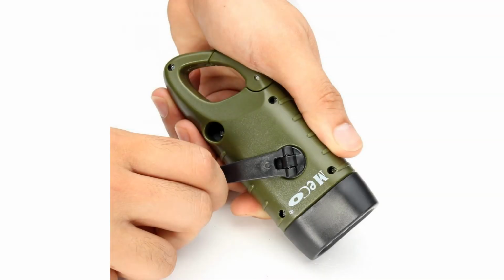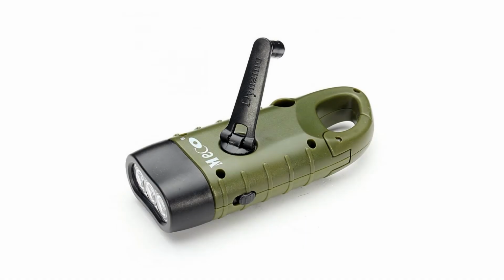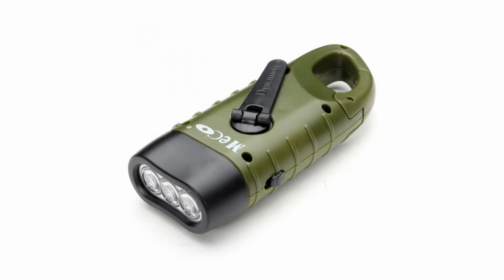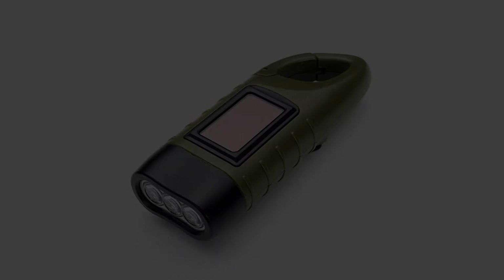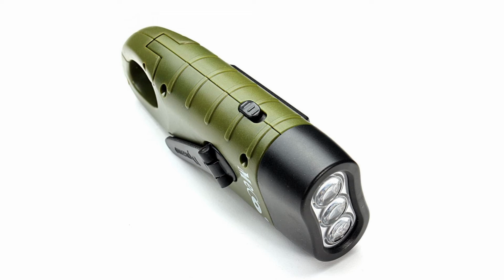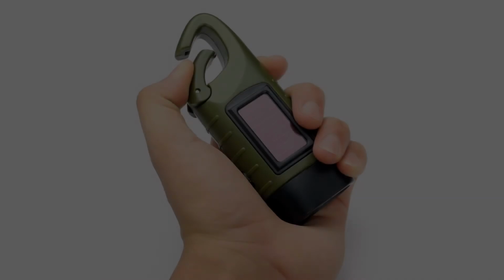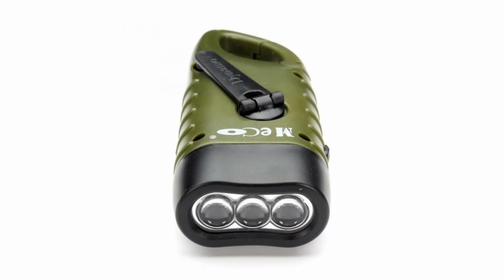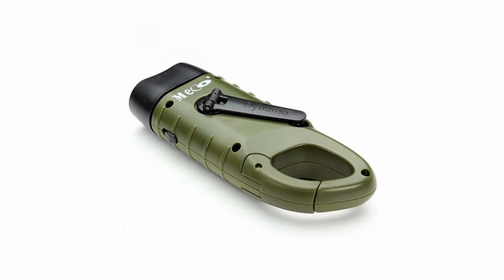MECO Hand Cranking Solar Powered Rechargeable Flashlight Emergency LED Flashlight Carbi...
Emergency flashlight With Built-In Rechargeable battery, store energy for a long time, no external battery needed! Never Run Out of Power! Solar Powered:Place the torchlight in the sun or under any artificial light and it will collect and store hours of energy.Hand cranking:What if the battery drains in darkness where no lights can be utilized? Just turning the crank to recover from the deep darkness! It supports two charging ways: Solar powered and Hand cranking. The flashlight will never run out of power.Highly conversion efficient use of Kinetic energy with 1 minute of cranking providing 10 minutes of light. (&gt;2 rps)Emergency Portable Flashlight 1. Army Green vs Dim Grayï¼Popular Fashion OutSports Style. 2. With A Quick to use carabiner clip design and small size.3. Compact and ready to go, this light never needs batteries. 4. Cranking restores the rechargeable NiMH batteries to their charged state. This flashlight is an excellent survival tool for extended power outages and situations where the light will be stored for a long period of time.

MECO Hand Cranking Solar Powered Rechargeable Flashlight Emergency LED Flashlight Carbiner Dynamo Quick Snap Clip Backpack Flashlight Torch Weather Ready for Camping Outdoor Climbing Hiking